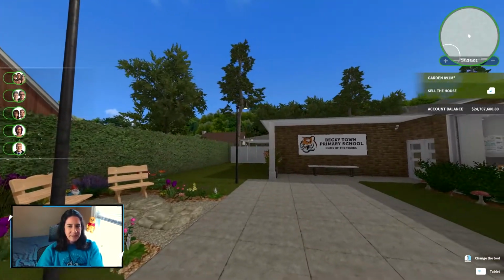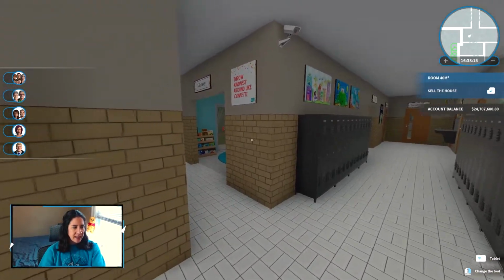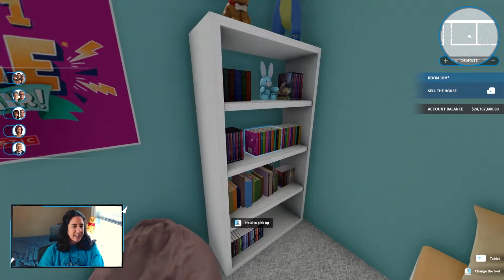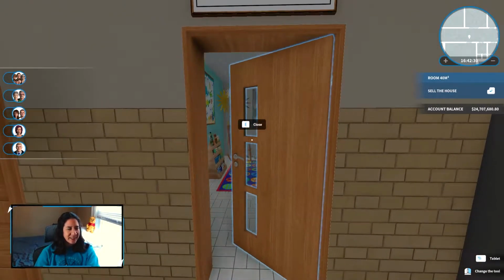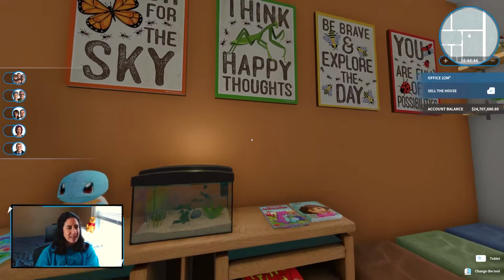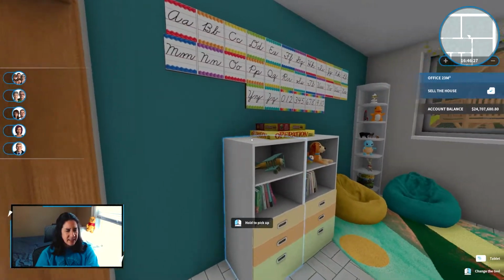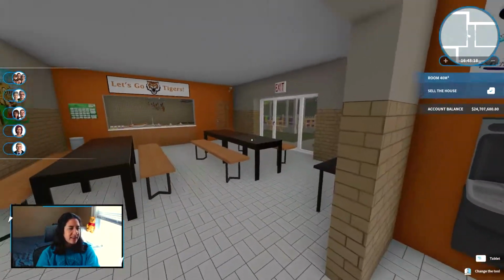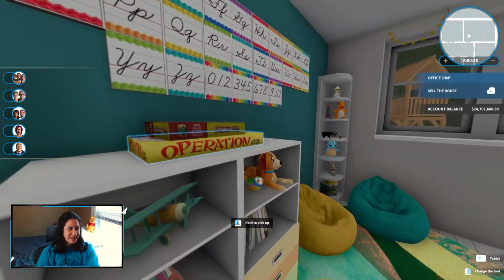I made a SCHOOL! ✏️🍎 House Flipper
How do you do, fellow kids?! Today I made Beckytown Primary School, home of the Tigers!

00:00 Intro/Outside
00:55 Offices
01:25 Cafeteria
01:55 Library
02:53 Art Class
03:25 Kindergarten
04:15 First Grade
05:22 Second Grade
06:28 Playground
07:10 Outro